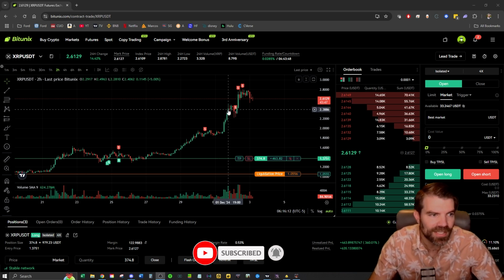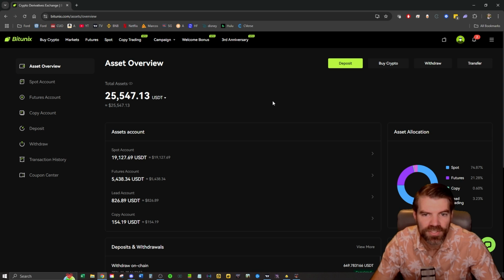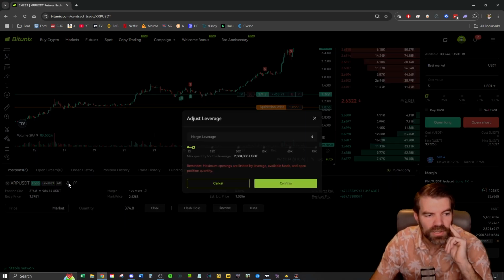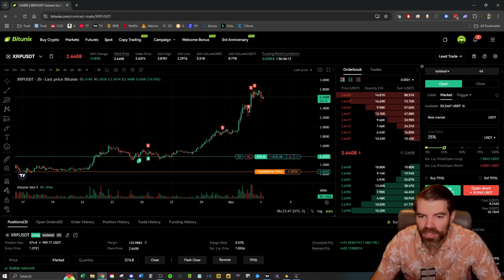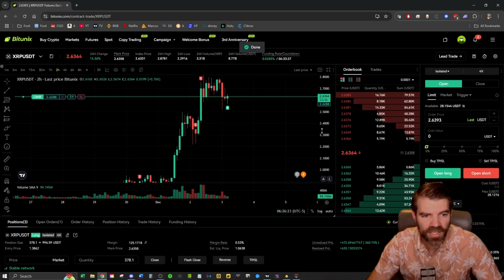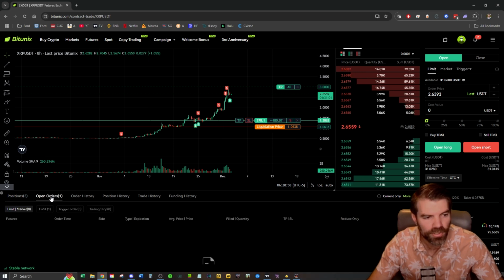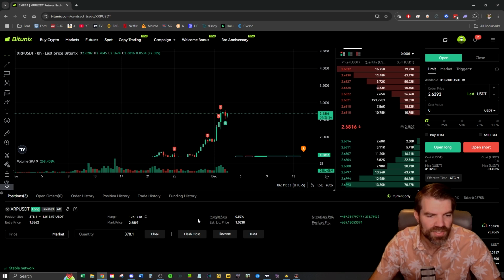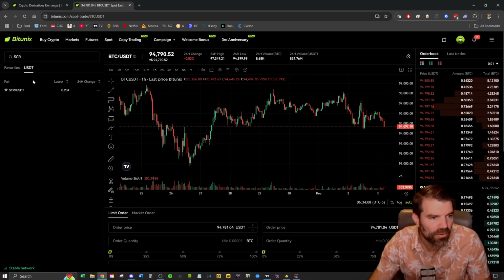Beginner Guide to Leverage/Futures Trading on Bitunix! || Dan Heilman Investing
In this informative video, we break down the essentials of leverage trading for newcomers. Join Dan Heilman as he explains what leverage trading is, how it works on the Bitunix platform, and the strategies you need to maximize your profits while minimizing risks. This comprehensive guide covers key concepts such as margin, liquidation, and risk management, ensuring you have the knowledge to navigate the exciting yet volatile world of cryptocurrency trading. Whether you're looking to amplify your gains or understand the mechanics behind leverage trading, this video provides invaluable insights tailored for beginners. We’ll also discuss common pitfalls and best practices to help you trade responsibly. Engage with our community in the comments section to share your experiences with leverage trading and ask any questions you may have!

0:00 Intro
1:10 Accounts and Copy Trading
2:50 Moving or Buying assets
4:40 Futures Trading
6:15 Opening a Trade
11:15 Drawing
11:50 Closing a Trade
15:45 Other
18:47 Outro